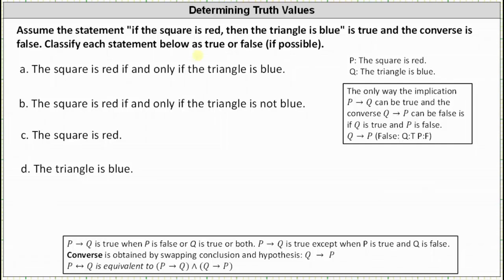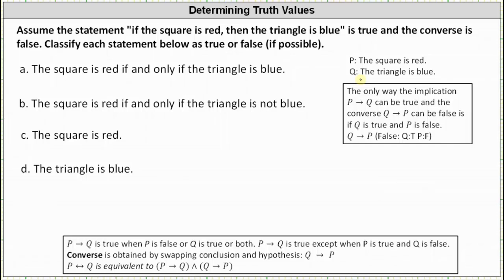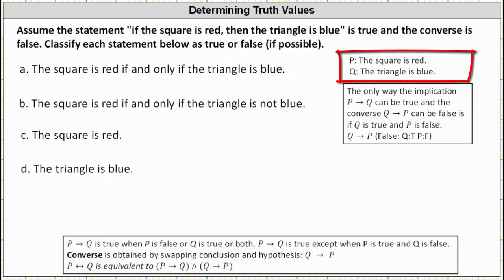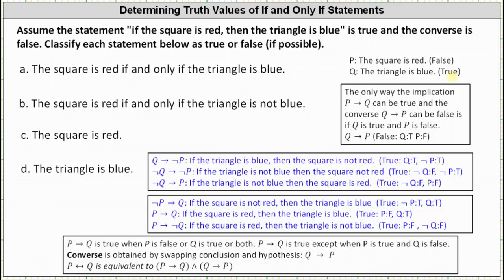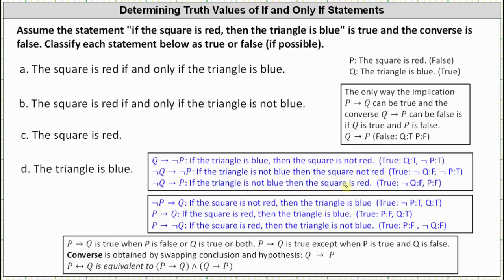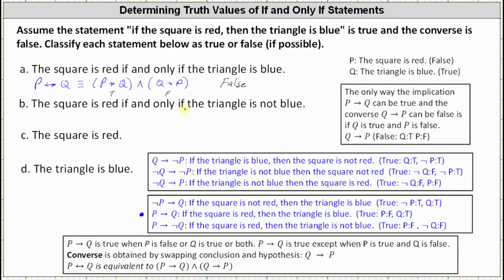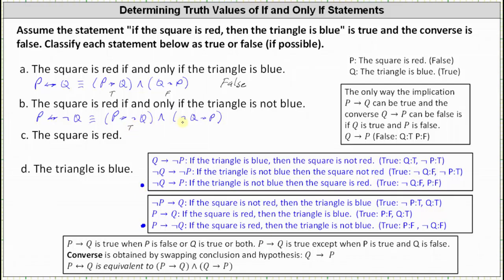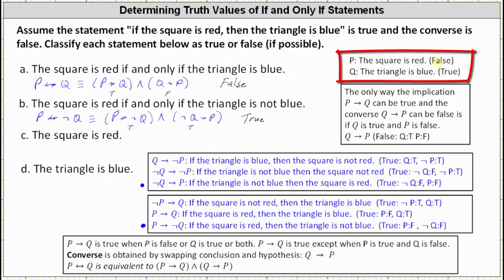Given an Implication and Converse, Find the Truth Value of If And Only If Statements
This video explains how to determine the truth value of if and only if statements given an implication and a contrapositive.